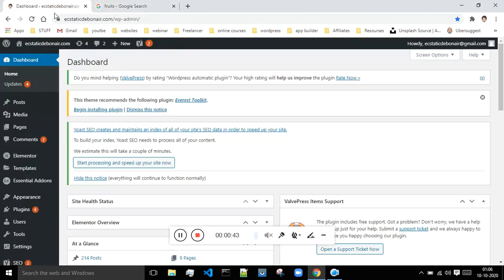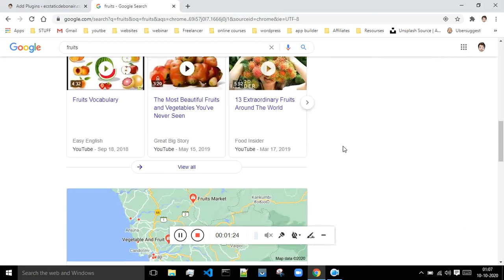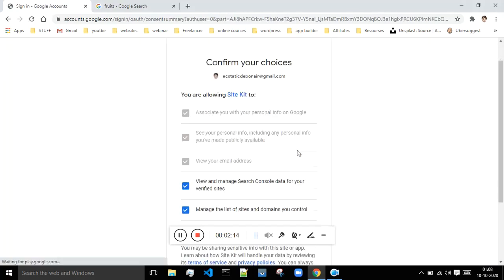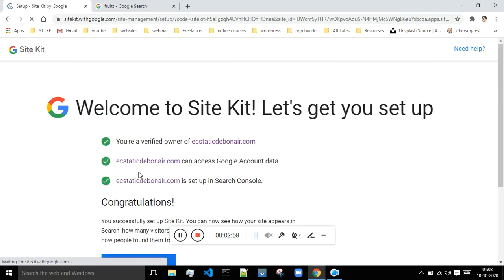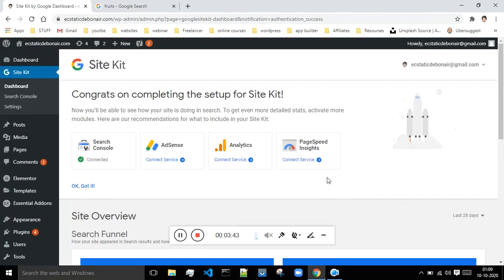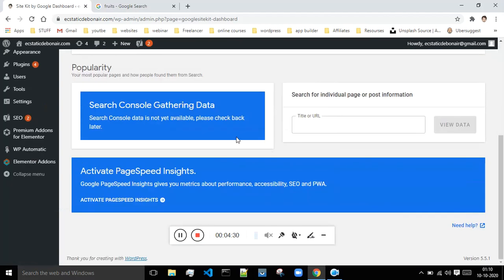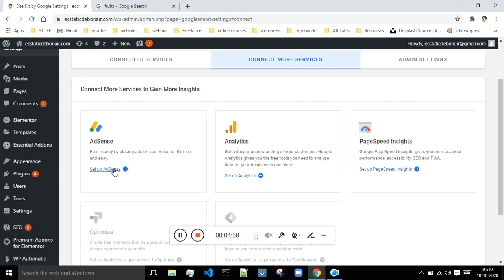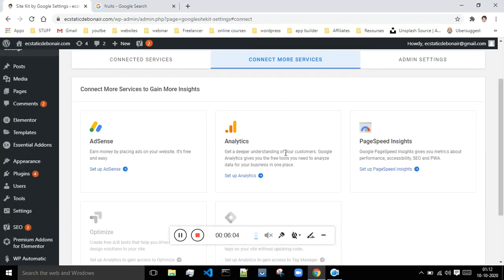Google Site Kit 1: Set Up Analytics & Boost Your WordPress Site Fast!